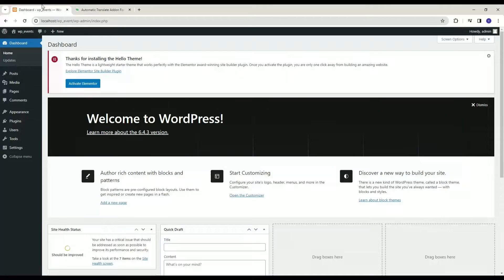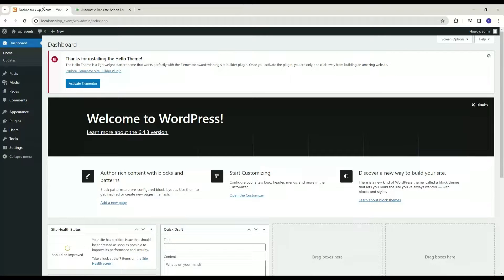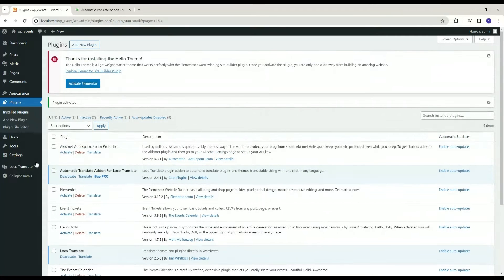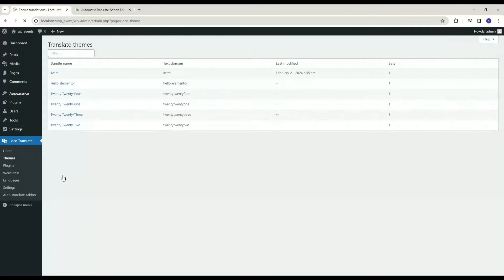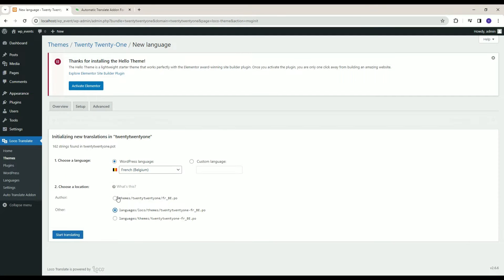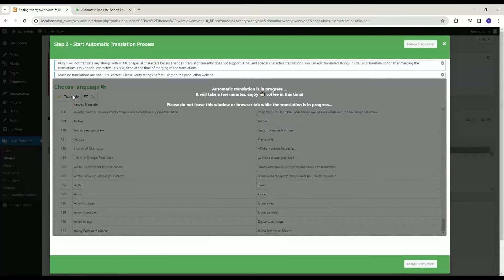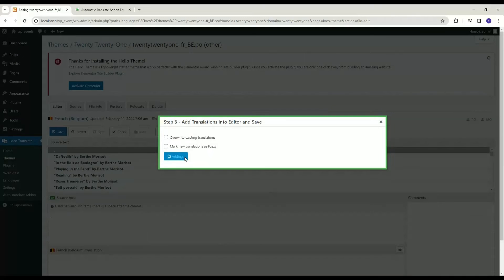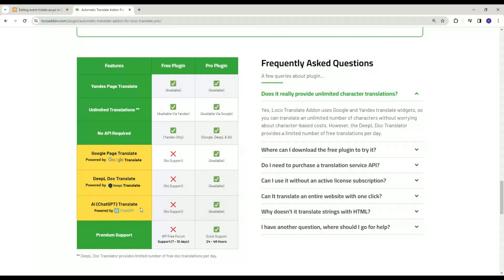Automatic Translate Addon For Loco Translate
Spending your time by translating each and every word for your WordPress plugins and themes?
With this addon translate strings automatically within a few seconds.

We regularly update guides on WordPress plugins.